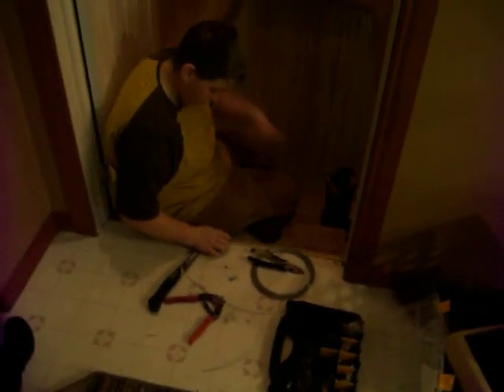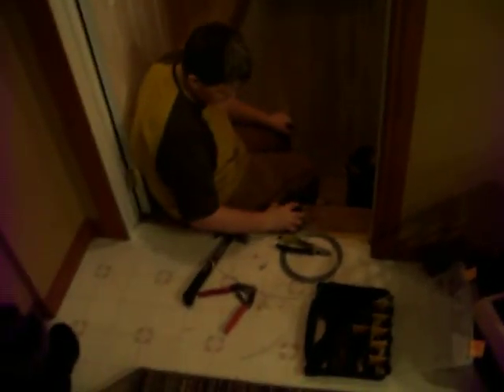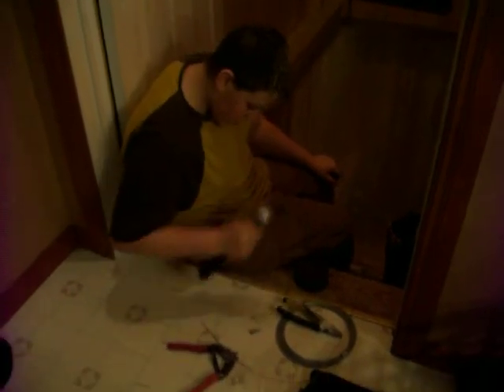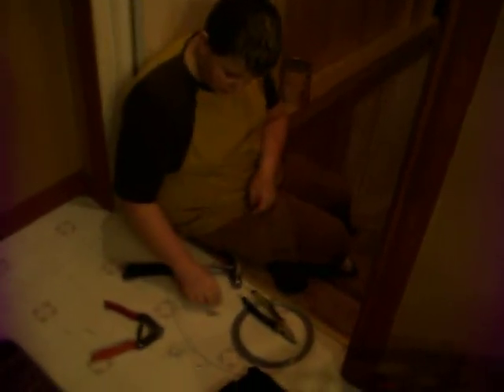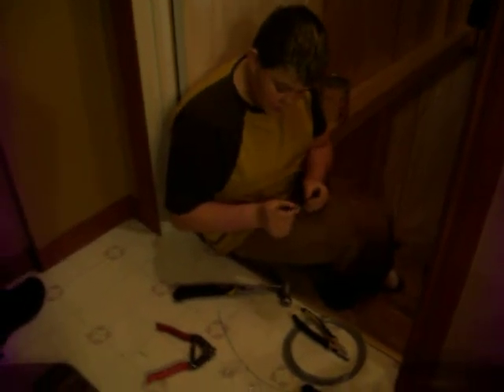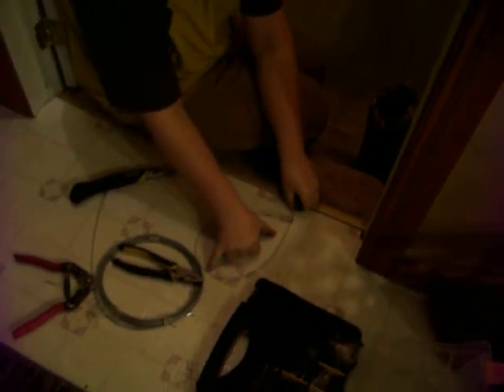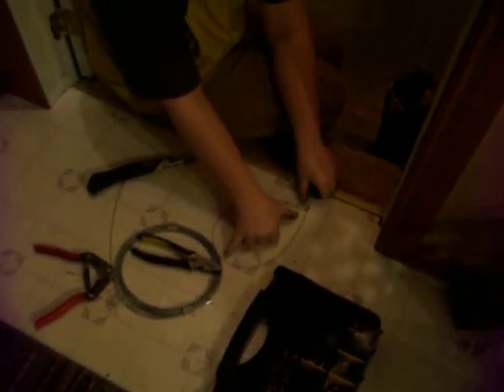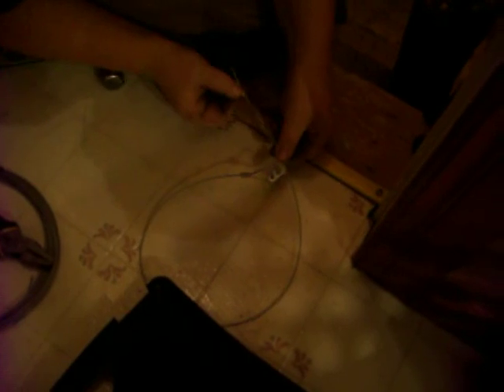How To Make A Fox Or Lynx Snare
this is what kinda snare i use and make to catch fox and lynx